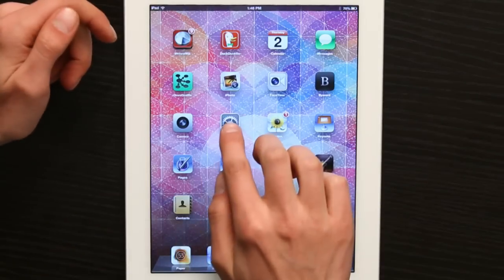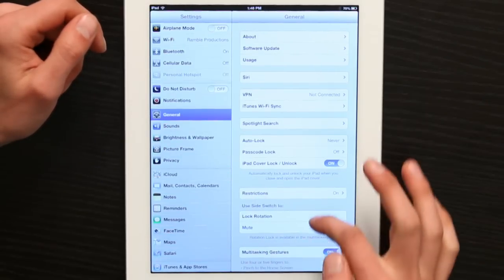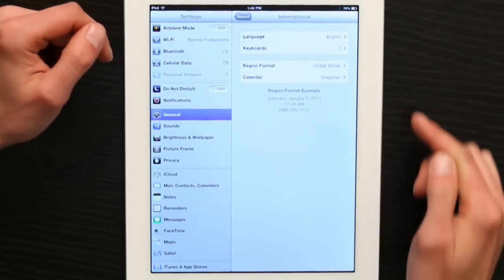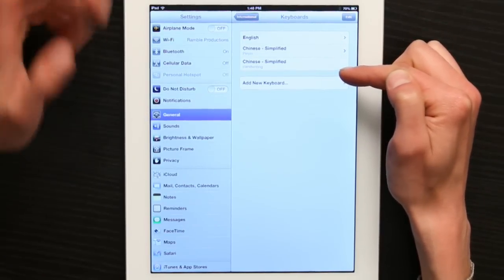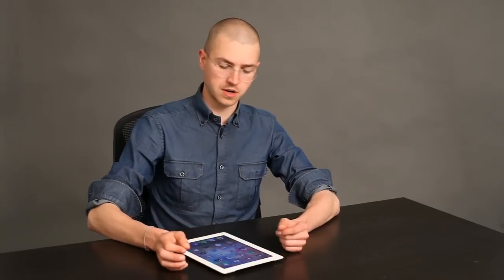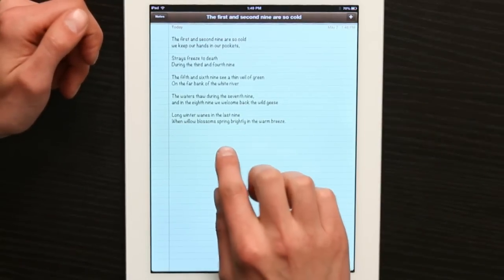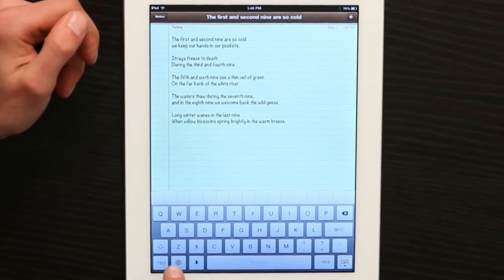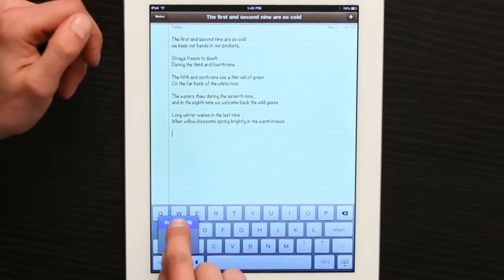Changing the Keyboard Symbols on an iPad to Chinese : Tech Yeah!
Changing the keyboard symbols on an iPad to Chinese is something you do right from the "Settings" application. Change the keyboard symbols on an iPad to Chinese with help from an electronics expert in this free video clip.